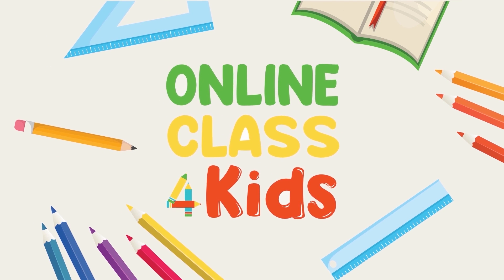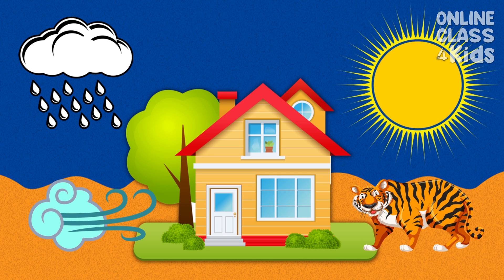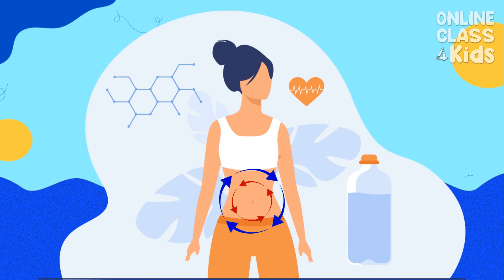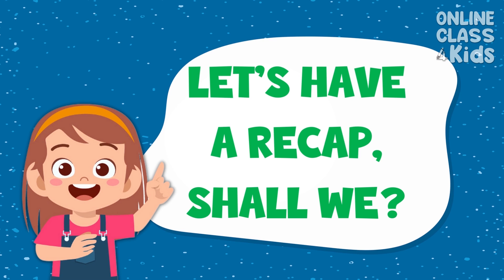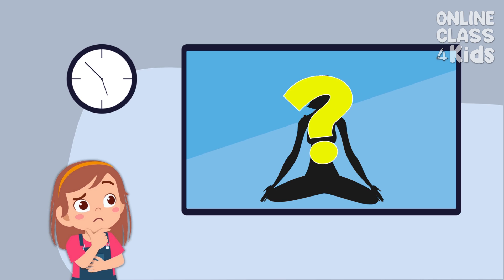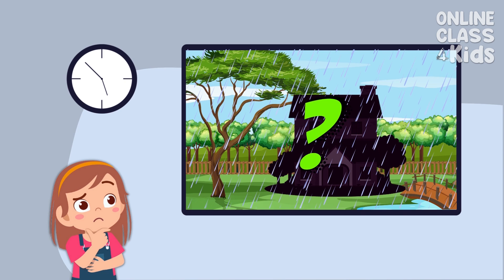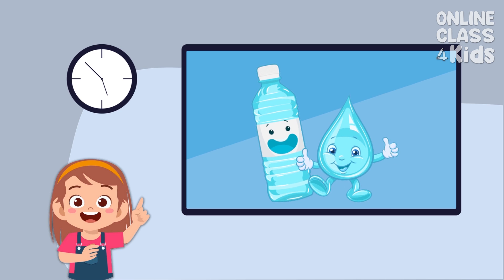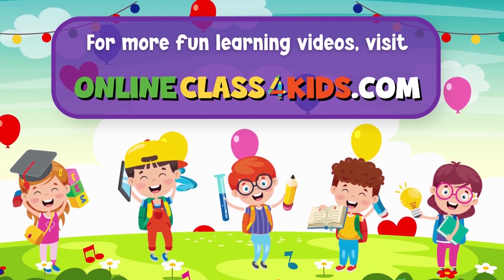Basic Human Needs | What do we need to live? | Science for Kids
Learn about the Basic Human Needs only here at OnlineClass4Kids!

Welcome to our latest video, "Basic Human Needs", where we will be teaching science for kids. In this video, we will explore the basic needs that every human being requires to survive and thrive.

We will start by discussing the four main categories of basic human needs: food, water, shelter, and clothing. We will explain why each category is important for our survival and show examples of how each need can be met. For example, we'll talk about how we get food from plants and animals, how we get water from streams and wells, how we find shelter in homes and buildings, and how we use clothing to protect ourselves from the elements.

We will also introduce the concept of hygiene and explain why it's important for our health. We will show examples of good hygiene practices, such as washing our hands and brushing our teeth, and explain how they help keep us healthy.

Throughout the video, we will use fun and engaging visuals to help kids understand the basic human needs and why they are important. We will also provide tips on how to meet these needs in different situations, such as in emergencies or when traveling.

By the end of this video, kids will have a better understanding of the basic human needs and how they can be met. So whether you're a parent, teacher, or just looking to teach science to kids, this video is for you!

Let's learn about the wonders of the human body together!

We all need air to breathe, water to drink, food to eat, and a house to live in. These are called our ‘basic human needs’. In this video lesson, young kids will explore more about how each basic human need contributes to our overall well-being and survival. By knowing about basic human needs, children will be able to develop the habit of appreciating what they have. Furthermore, the lesson is supplemented with examples and games.

Here at OnlineClass4Kids, all of our science video lessons are purposefully developed to help children explore the wonderful world of science and endless possibilities of learning. All of our digital content is presented in bite-sized lessons, complete with music, animations, and graphics, to make learning even more enjoyable and interesting for young kids.

00:00 Introduction
00:34 Shelter
00:57 Examples of shelter
1:17 Food
1:41 Water
2:07 Fun fact about water
2:28 Air/Oxygen
2:41 Recap
4:21 Let’s play a game